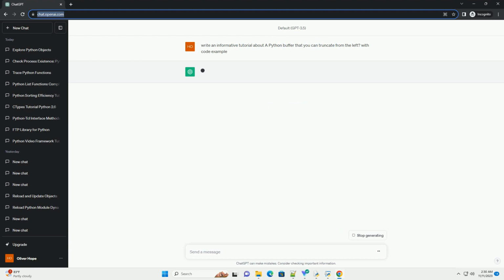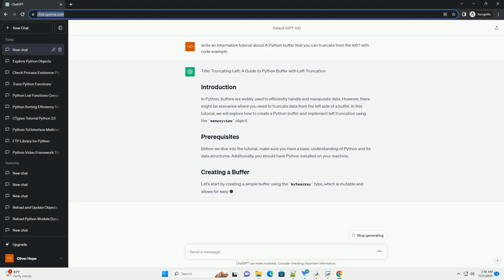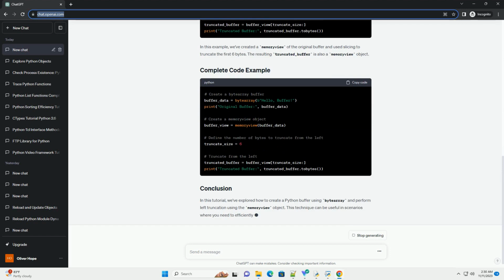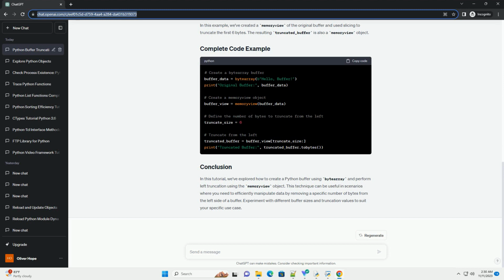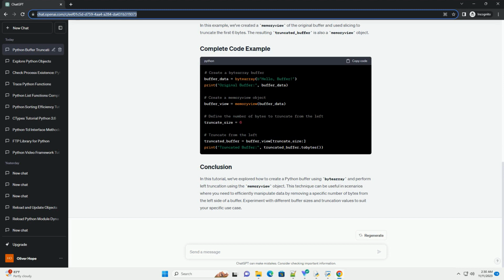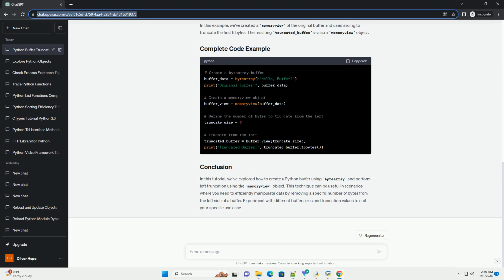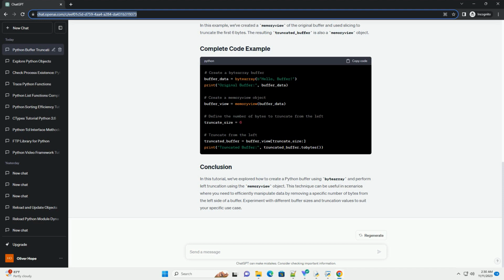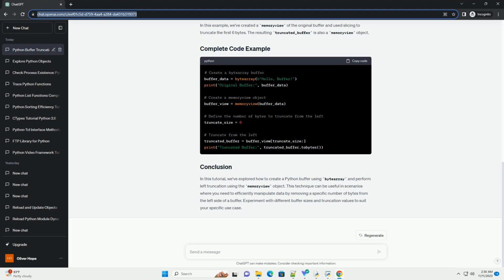A Python buffer that you can truncate from the left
Title: Truncating Python Buffers from the Left: A Comprehensive Tutorial
Introduction:
Buffer manipulation is a crucial aspect of programming, especially in scenarios where efficient data handling and memory management are essential. Python provides a versatile bytearray type that allows mutable sequences of bytes, making it an excellent choice for handling buffers. In this tutorial, we'll explore how to create a Python buffer and demonstrate how to truncate it from the left.
Creating a Python Buffer:
To get started, let's create a Python buffer using the bytearray type. A bytearray is similar to a regular list but is mutable and can only contain integers in the range 0 = x  256, making it an ideal candidate for representing byte data.
Truncating the Buffer from the Left:
Now, let's implement a function to truncate the buffer from the left. We'll call this function truncate_from_left and provide it with the buffer and the number of elements to remove from the left.
In this example, we use slicing to remove elements from the left side of the buffer. The expression buffer[:num_elements] = b'' replaces the first num_elements bytes with an empty bytes object, effectively truncating the buffer from the left.
Conclusion:
Handling buffers is a fundamental skill for Python developers working with byte-oriented data. This tutorial covered the creation of a Python buffer using bytearray and demonstrated how to truncate it from the left using slicing. Incorporating these techniques into your projects will help you efficiently manage byte data in Python applications.
ChatGPT
Title: Truncating Left: A Guide to Python Buffer with Left Truncation
In Python, buffers are widely used to efficiently handle and manipulate data. However, there might be scenarios where you need to truncate data from the left side of a buffer. In this tutorial, we will explore how to create a Python buffer and implement left truncation using the memoryview object.
Before we dive into the tutorial, make sure you have a basic understanding of Python and its data structures. Additionally, you should have Python installed on your machine.
Let's start by creating a simple buffer using the bytearray type, which is mutable and allows for easy manipulation.
Now, let's use the memoryview object to create a view of the buffer, allowing us to manipulate its contents efficiently.
In this example, we've created a memoryview of the original buffer and used slicing to truncate the first 6 bytes. The resultin